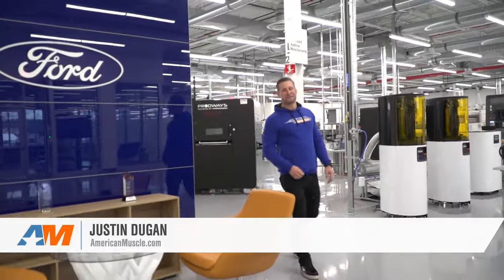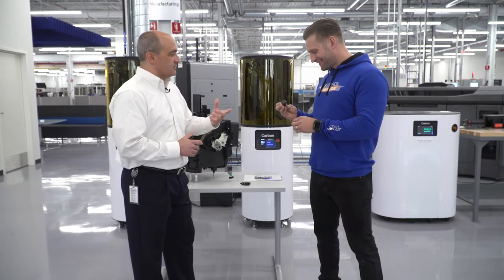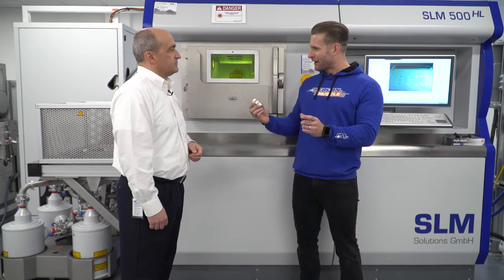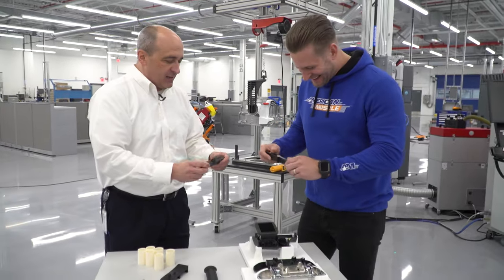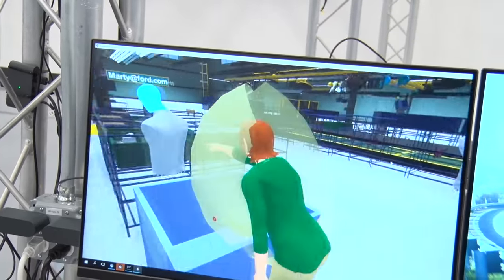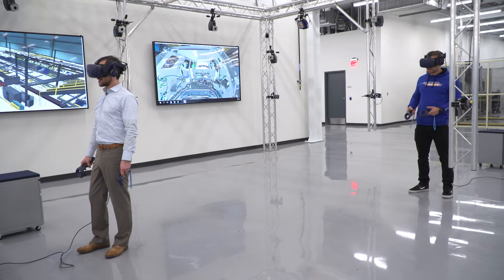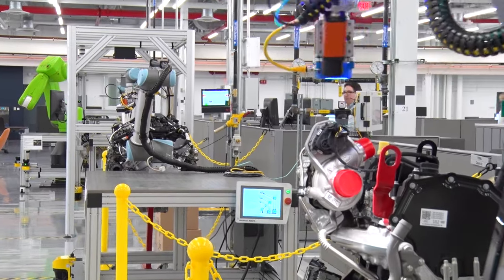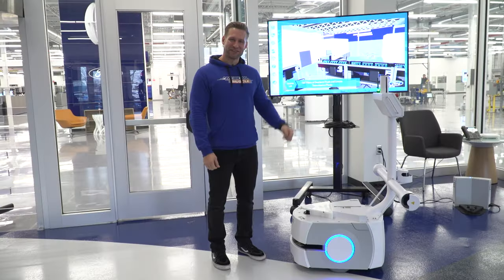How Ford 3-D Prints 2020 Mustang GT500 Parts | Touring Ford's Advanced Manufacturing Facility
In this video, Justin’s at Ford to tour the all new Advanced Manufacturing Facility where future Fords will be developed and built. The first major use of this facility will provide 3-D printed parts for the 2020 GT500 Mustang.